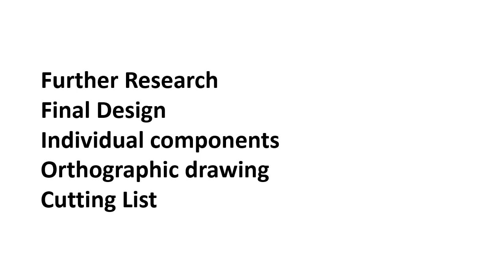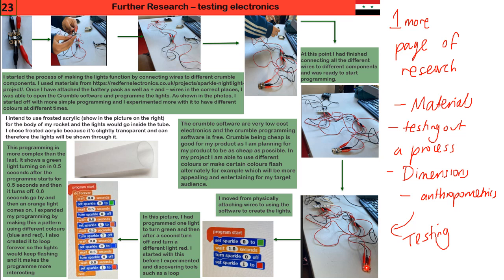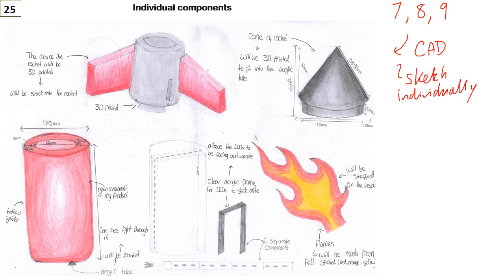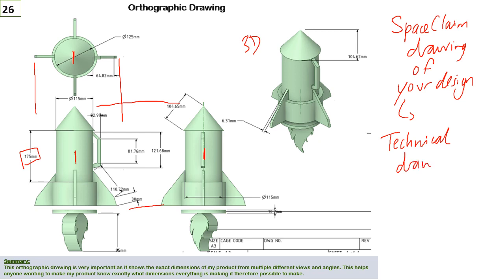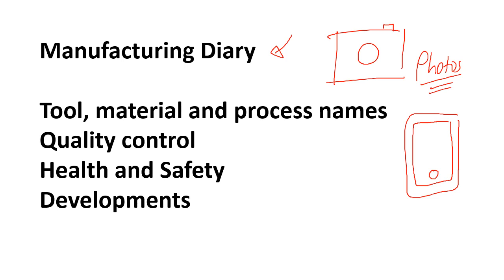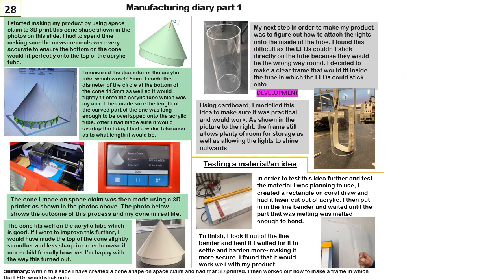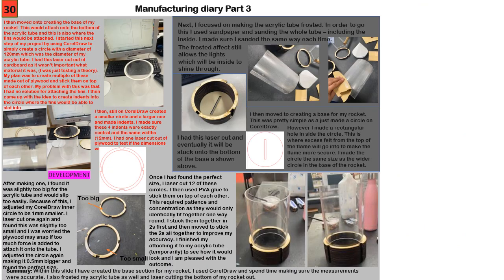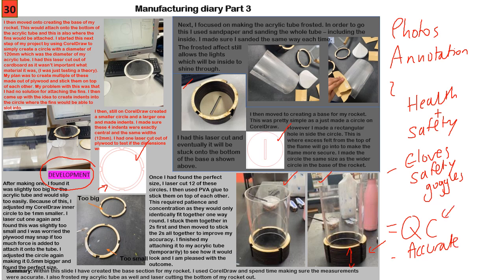Finishing your NEA Final Design and Manufacturing Diary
A video to help with the final design and manufacturing diary sections of your NEA.